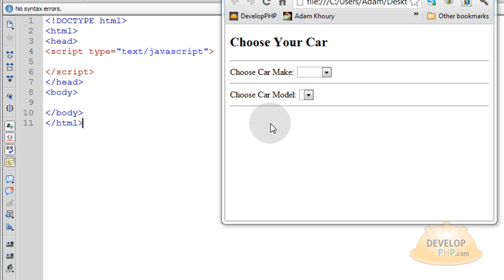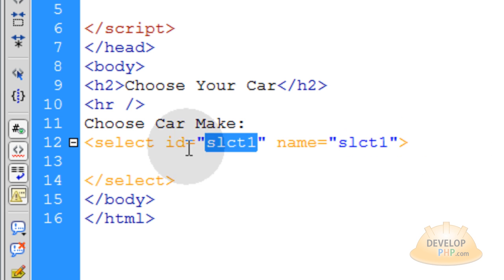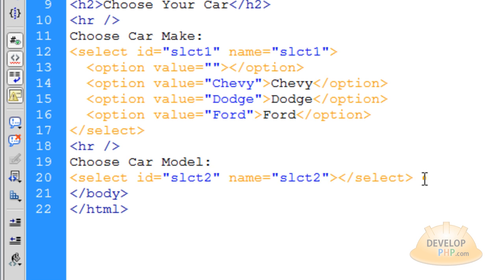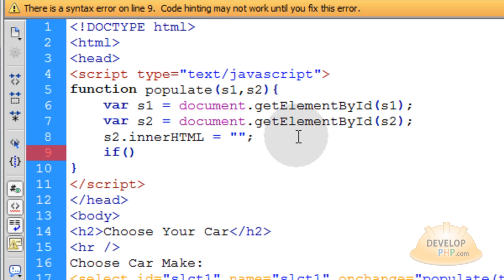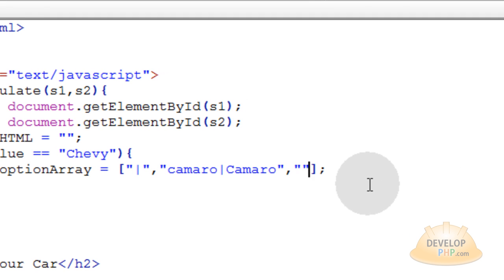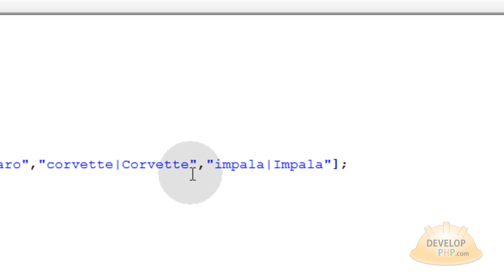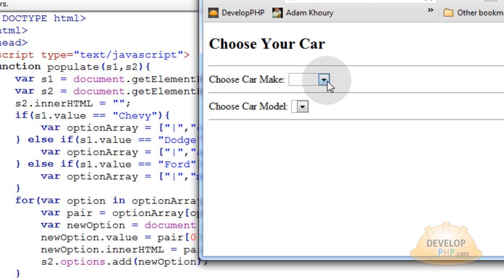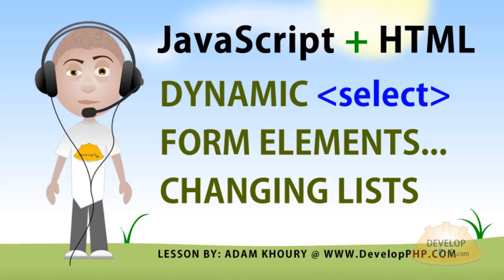Javascript Form Select Change Options Tutorial Dynamic List Elements HTML5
In this Javascript video lesson you will learn how to program dynamic select form list elements. To demonstrate the logic we will show how to change options of a select list based on the selection the user makes from the first list. A web application developer will definitely need to know how to do this when they get into form programming that involves data intake of categories and subcategories from a user.